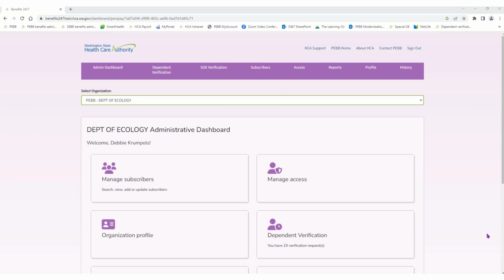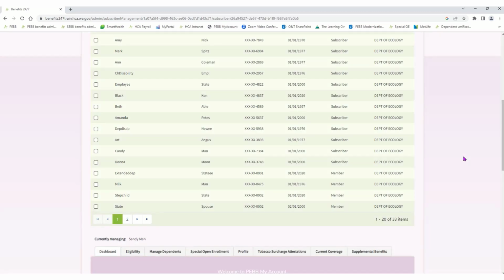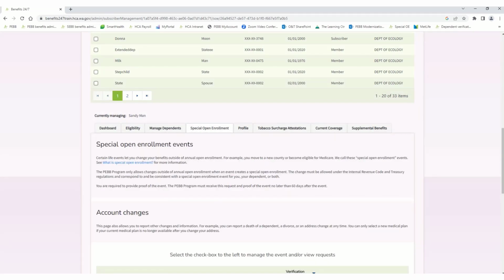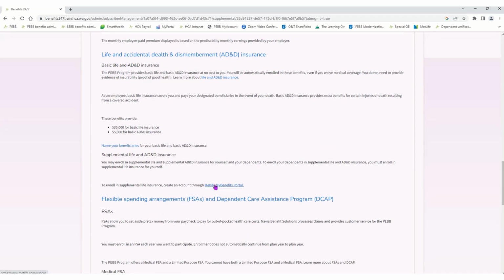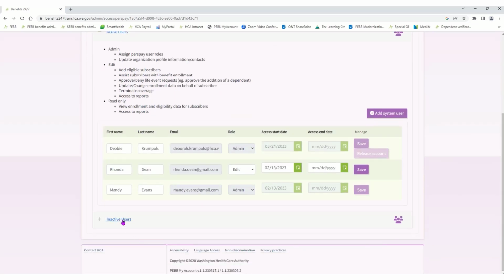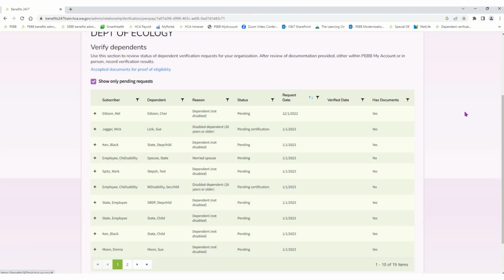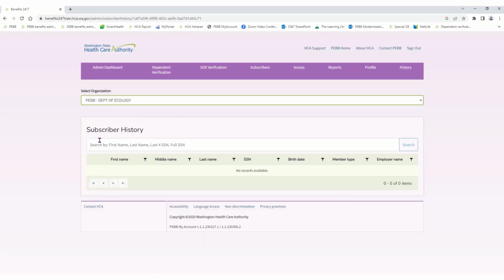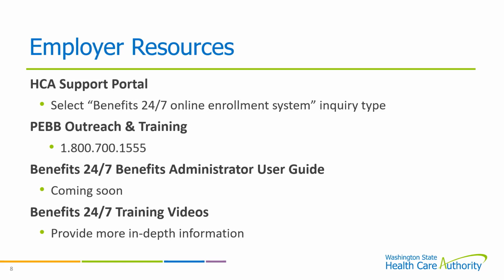PEBB: Overview of Benefits 24/7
An overview of the new Benefits 24/7 system for PEBB Benefit Administrators.